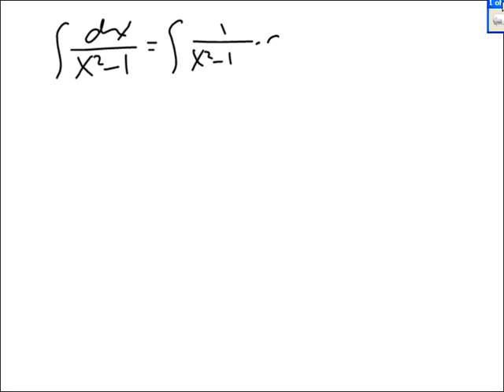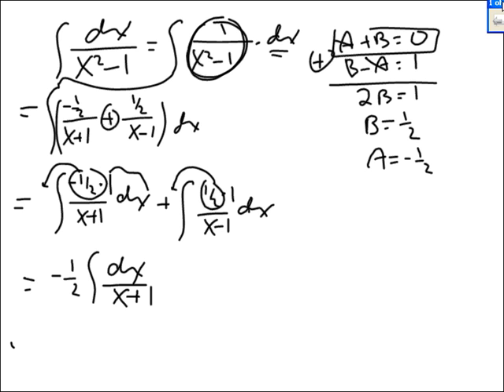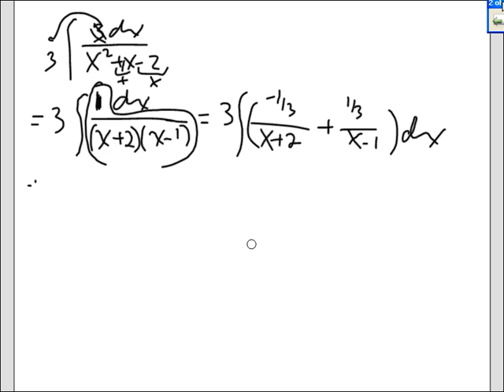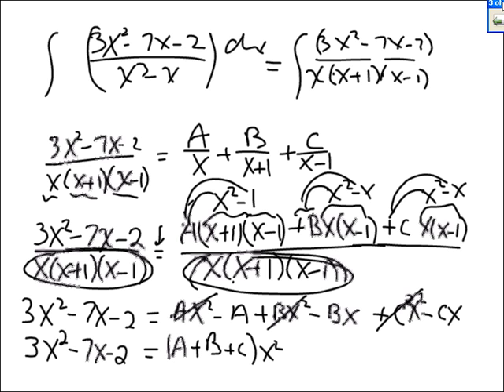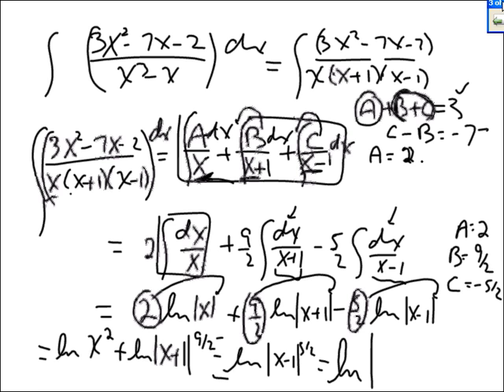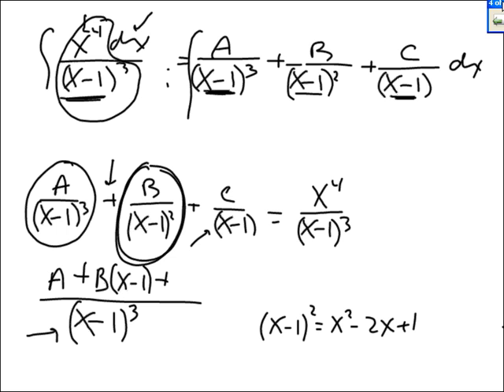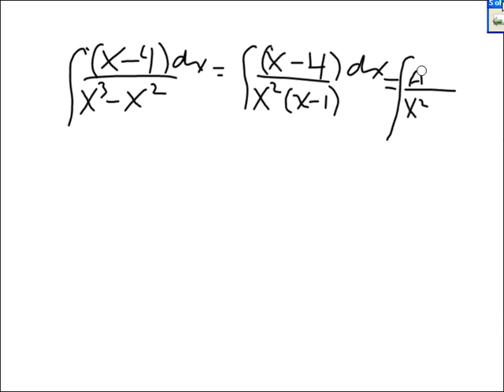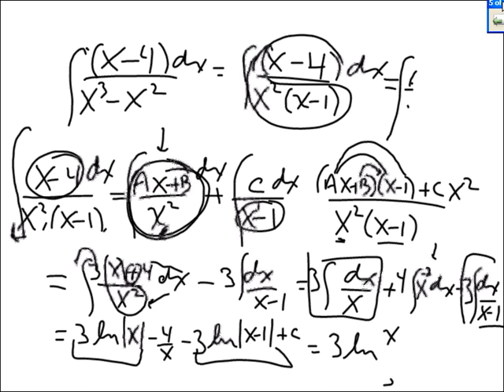Partial Fractions by Free Academy